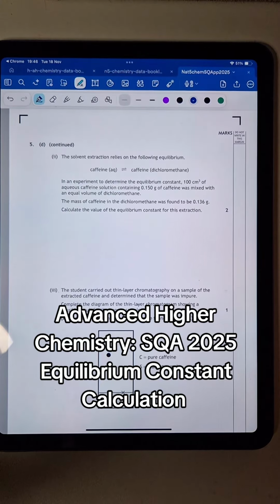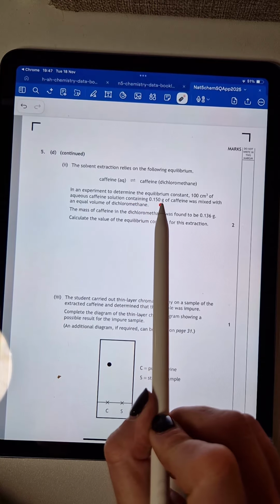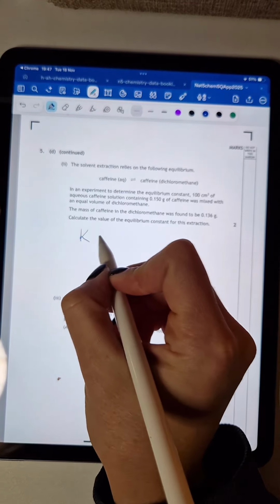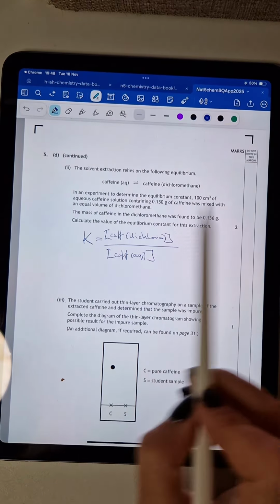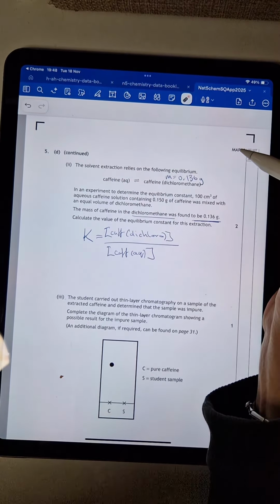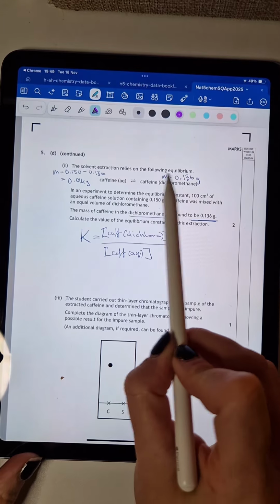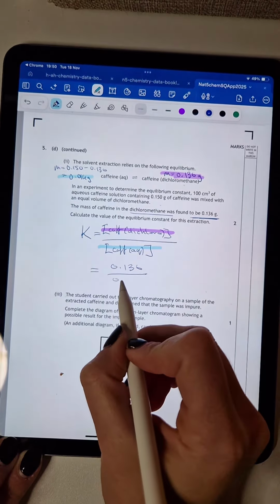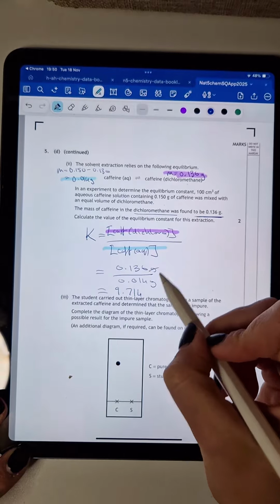"products over reactants". K.